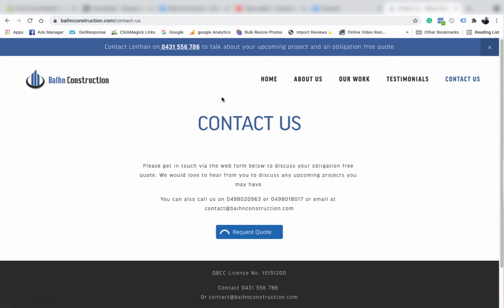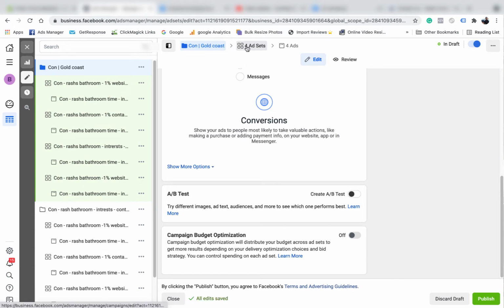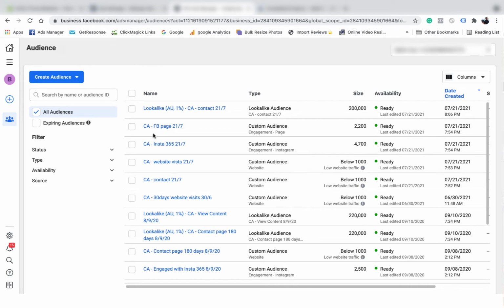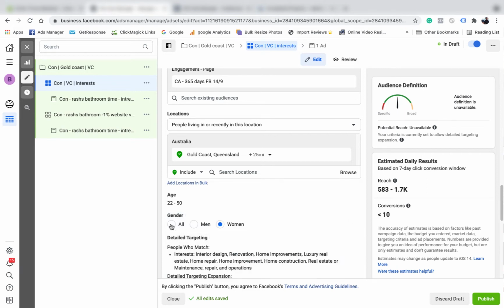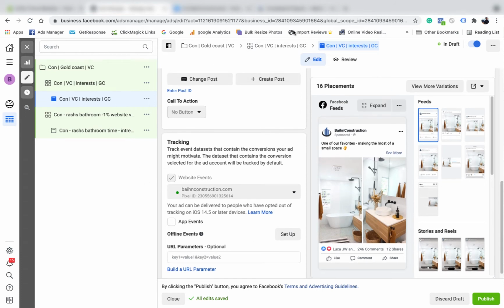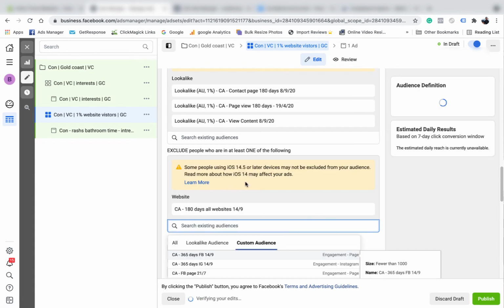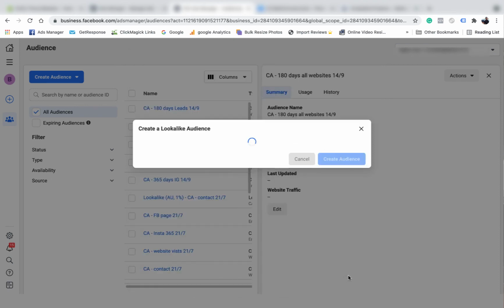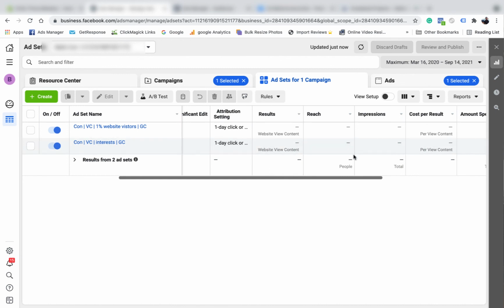Construction Companies Advertising | Video #1 | FACEBOOK ADS TRAINING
- timestamps -

00:00 - intro
2:20 - website overview
4:20 - set up facebook ads campaign
8:50 - make custom audiences
13:20 - creating the facebook ad
15:40 - create lookalike audiences

|| Construction Companies Advertising || construction company advertising examples ||

Think of the Facebook ads for small businesses playlist as a mini Facebook advertising course that doesn’t cost you anything, I will show construction business owners exactly how run Facebook ads for their construction company so they don’t have to hire a Facebook marketing agency that will cost $2000+ a month.

Peace ♥